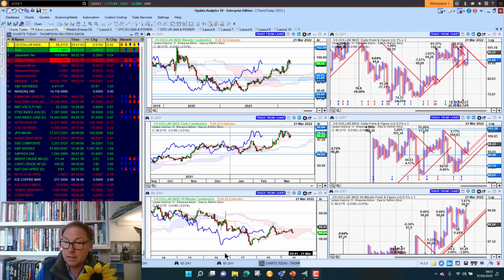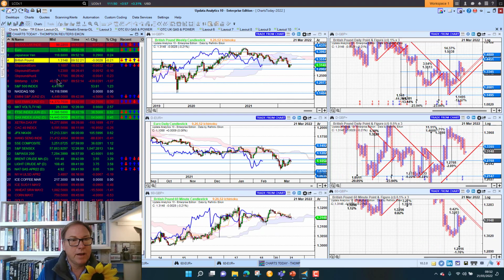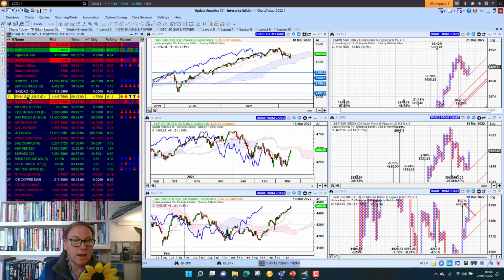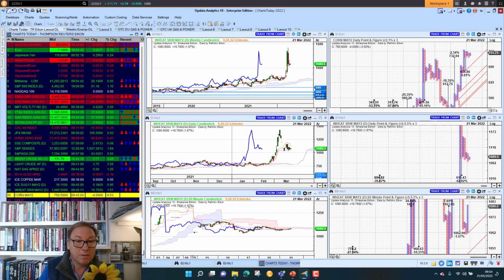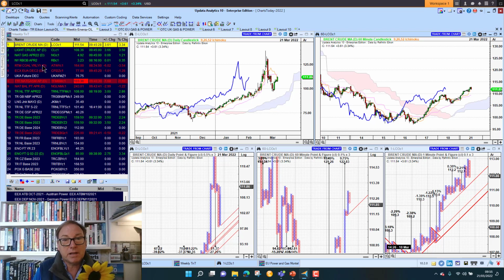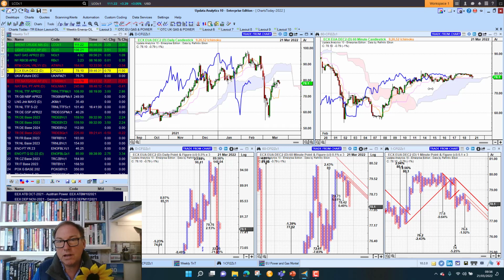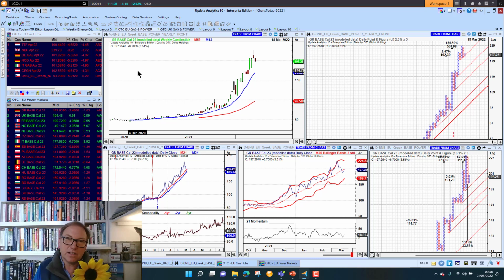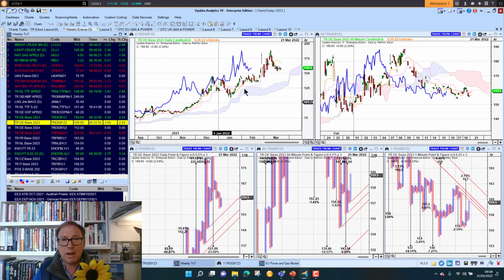Charts Today – 21 Mar 2022 – Markets steady start to the week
Dollar, Euro steady. US stocks rose Friday and will open flat today based on futures. Europe, Asia mixed. US Bond yields hold gains. Grains, Metals mostly lower. Oil up, EU energy mixed.